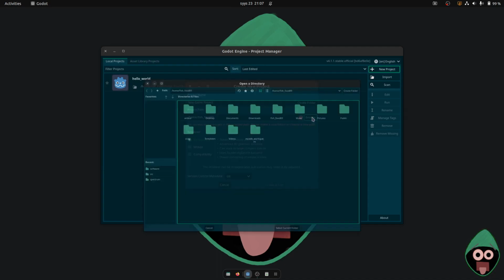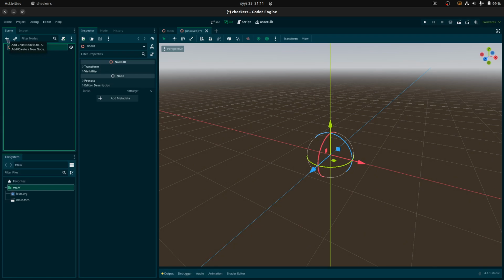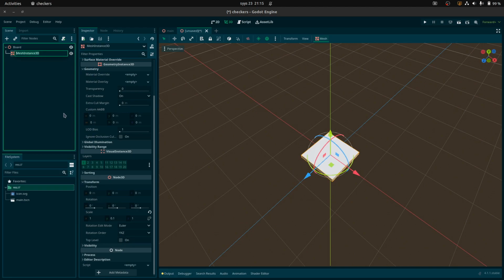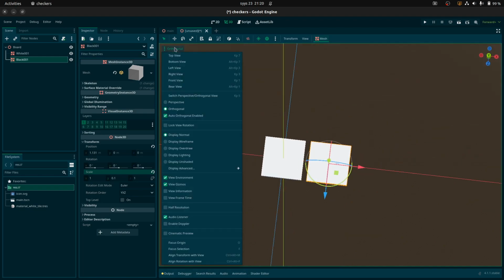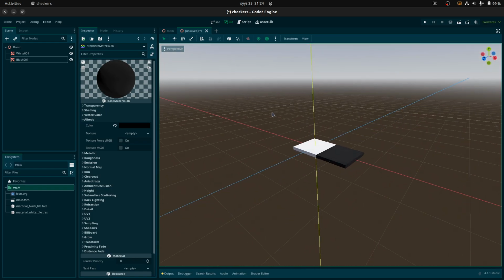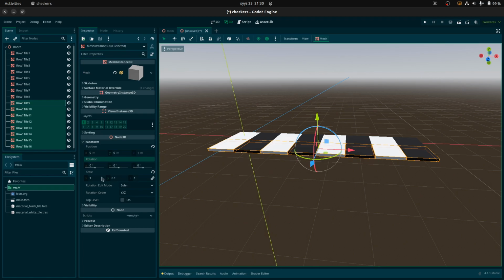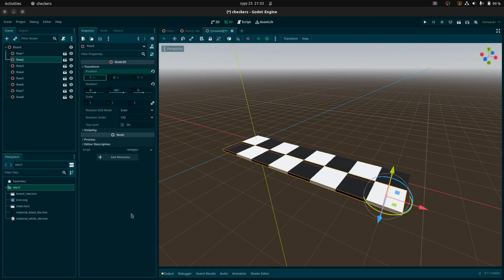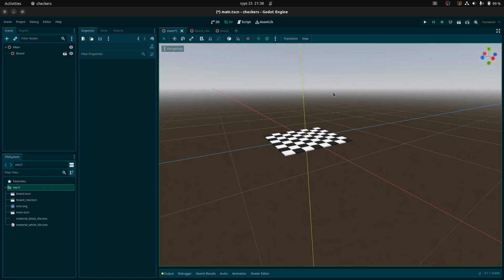Starting To Build A 3D Checkers Game With Godot - Learn Software Development - 009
Time to say good bye to the hello_world project! Alright. So my promises of teaching dictionaries, functions and classes didn't turn out how I thought they would. Instead I decided to start building a 3D checkers game with the Godot Game Engine. This gives me the opportunity to both learn new things about Godot and teach you guys the aforementioned dictionaries, functions, classes and other software development essentials as I go along building the checkers game.